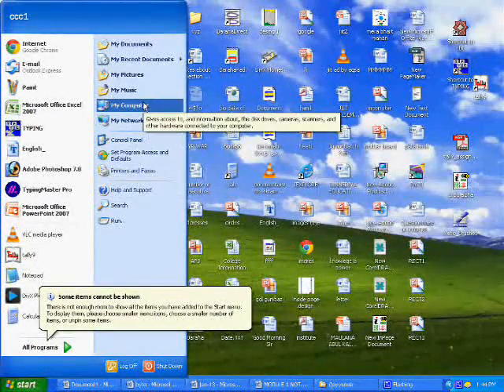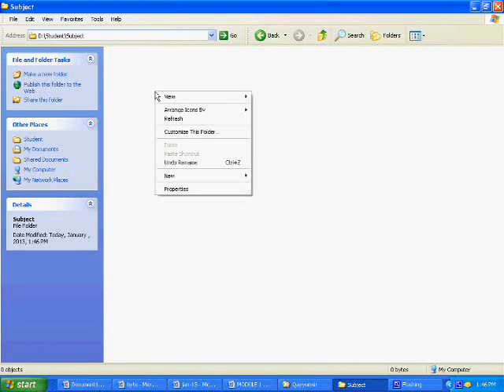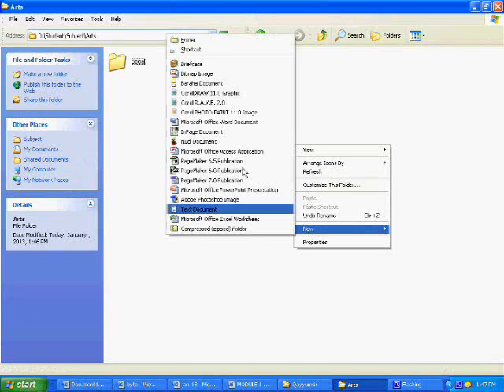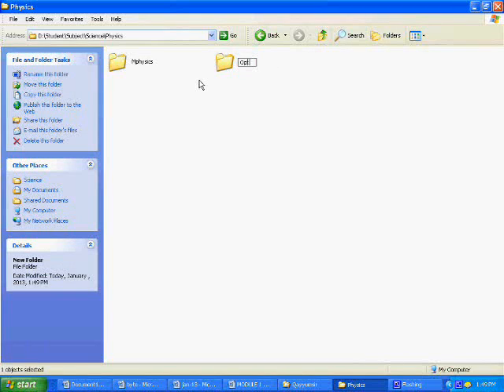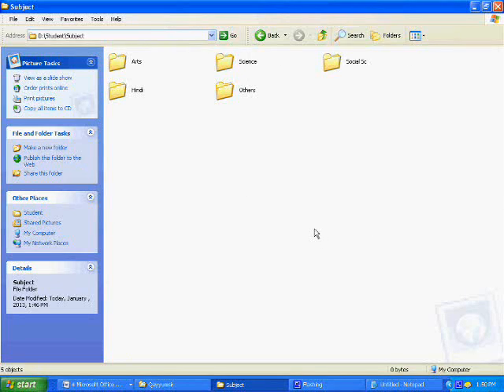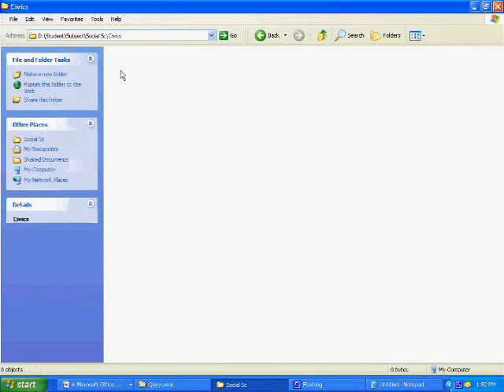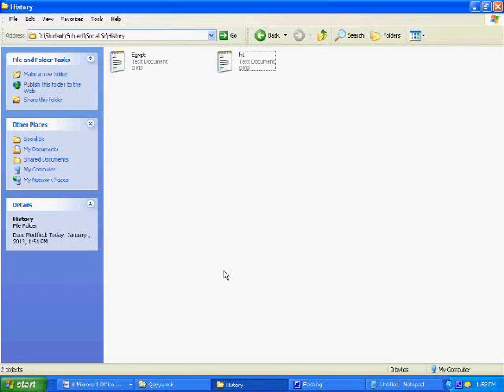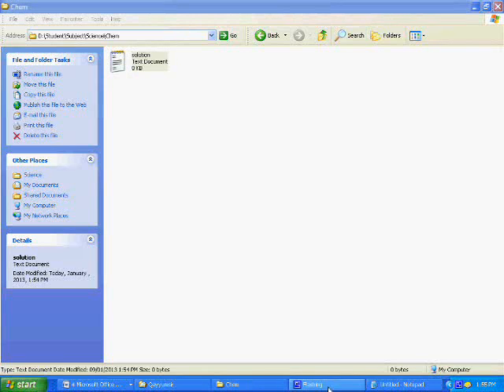Assignment No. 1 Creating Folders Using Windows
This is a Assignment No. 01 Creating Folders using Windows for Diploma in CABA-MDTP Course being run at Junnediya Institute of Information Technology Kudachi Centre ID 1909 authorized by NCPUL New Delhi and NIELIT